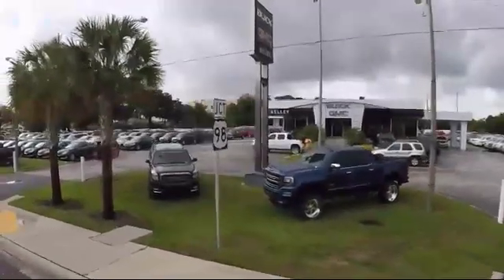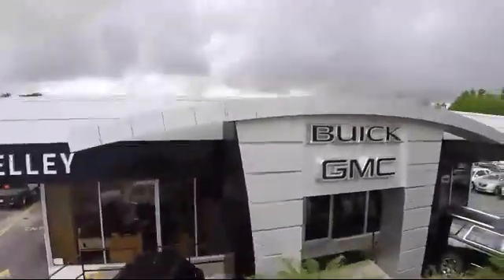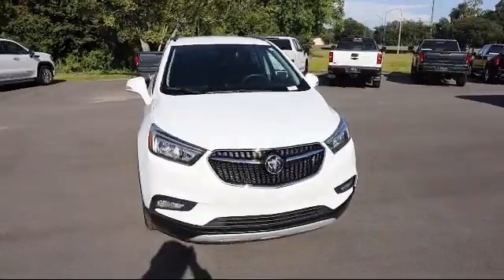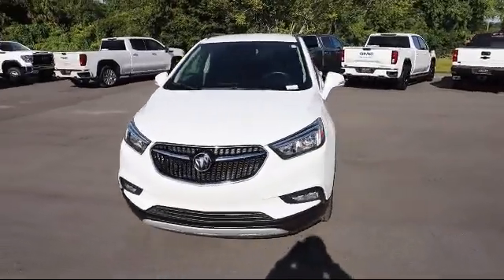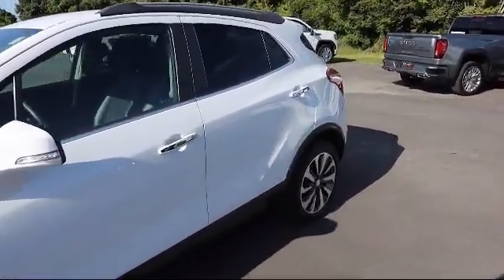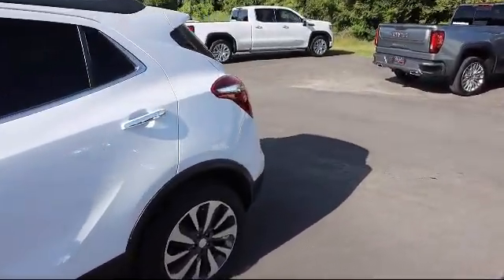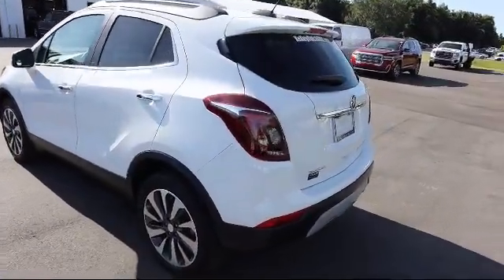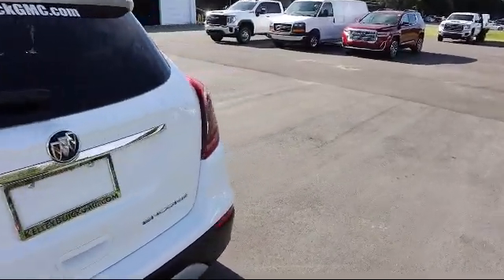2018 Buick Encore Preferred II Bartow Lakeland Auburndale Winter Haven Tampa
2018 Buick Encore Preferred II Stock Number: R21371 Vin:KL4CJBSBXJB616504.

255 W Van Fleet Dr